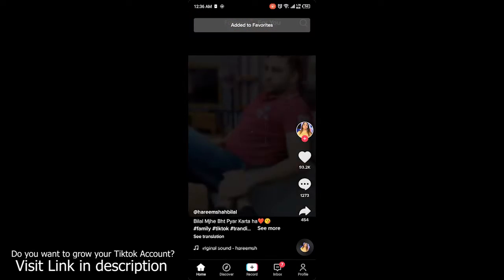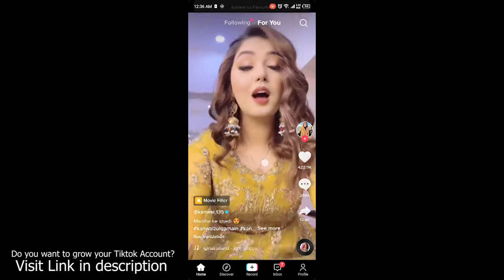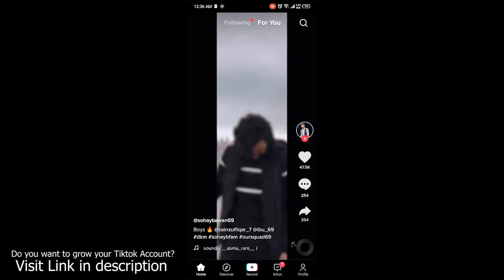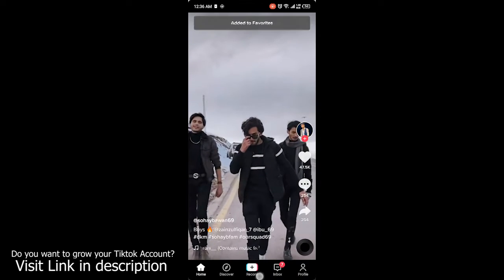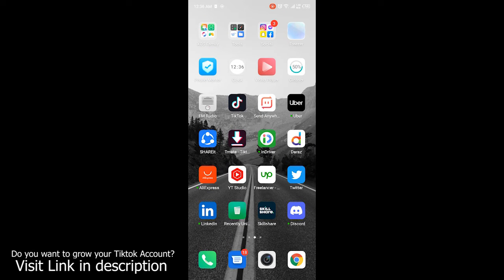How to Add Videos to Favorites on TikTok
In this video, I teach you how to Add Videos to Favorites on TikTok.